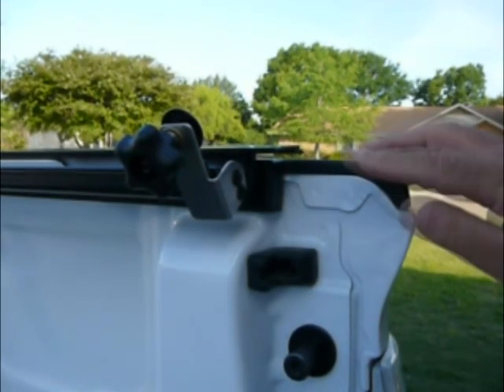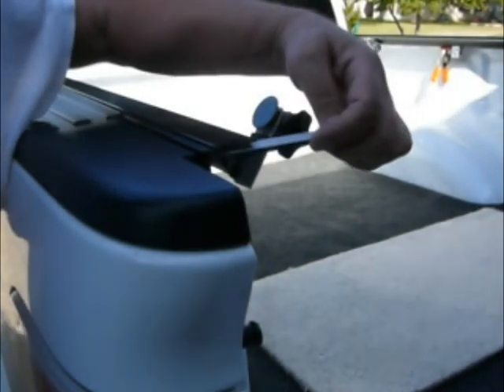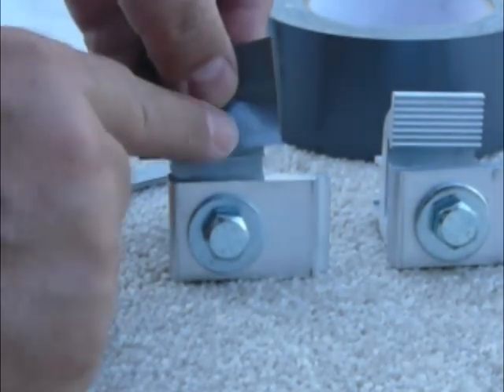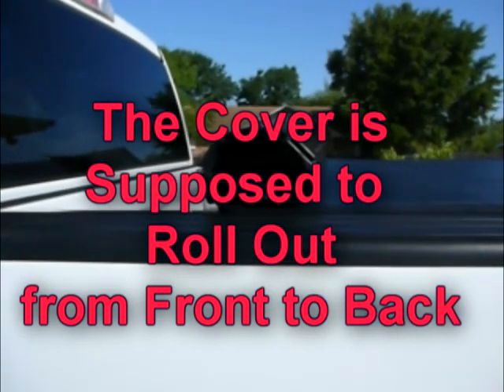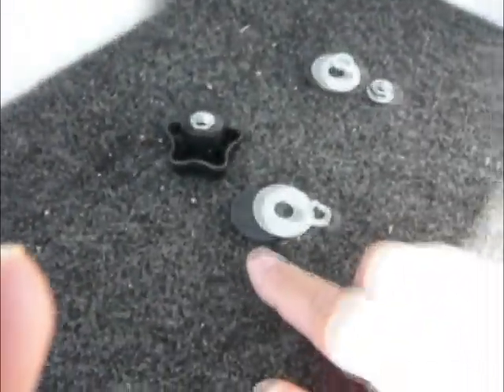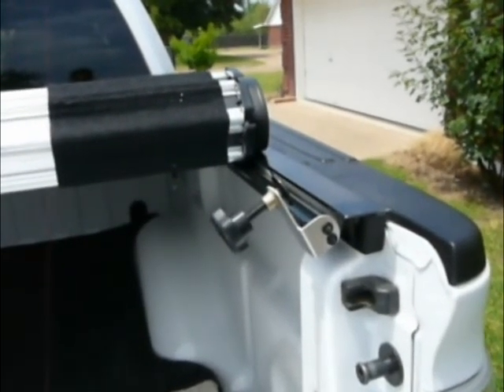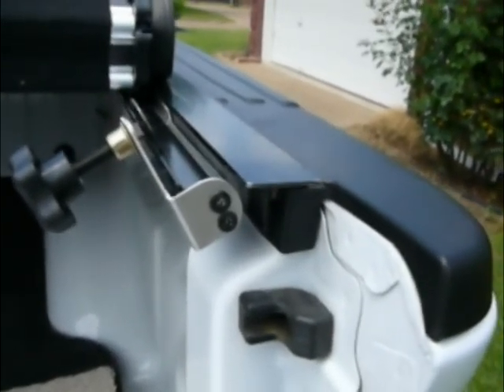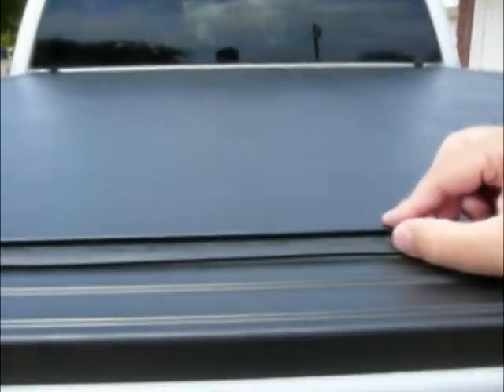Ford F-150 2013 BAK Roll X Review UNHAPPY INSTALLATION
When American Manufacturing just plain does not give a S**T , Crap Happens...
I really don't want to hear it...seeing is believing.